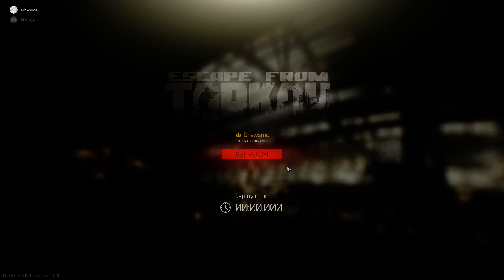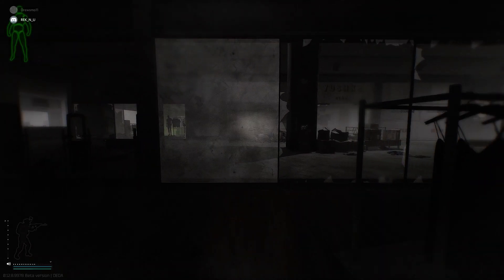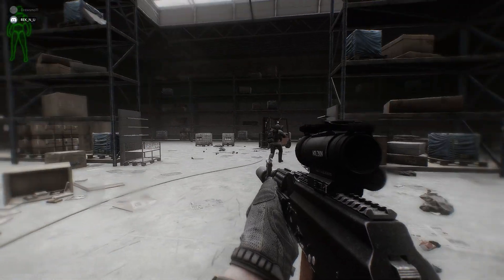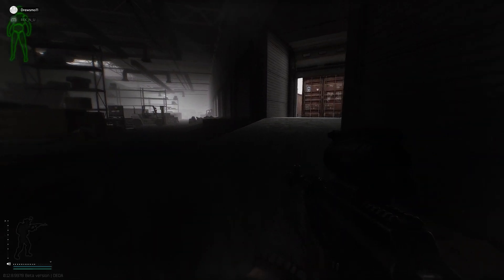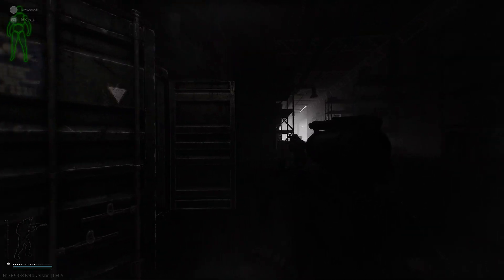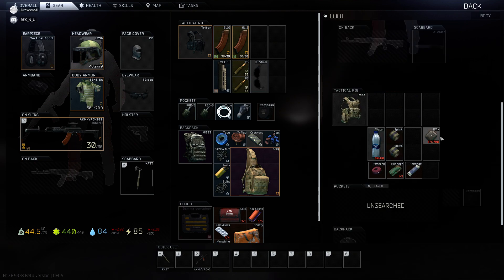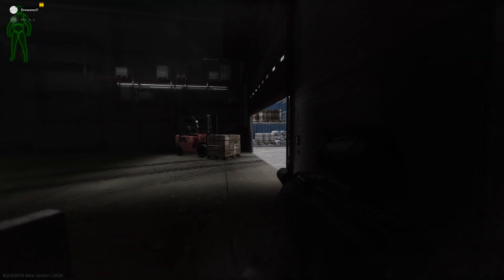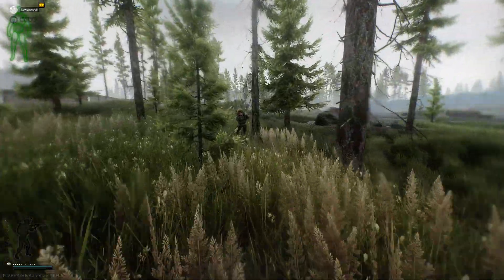I Knew I heard Running